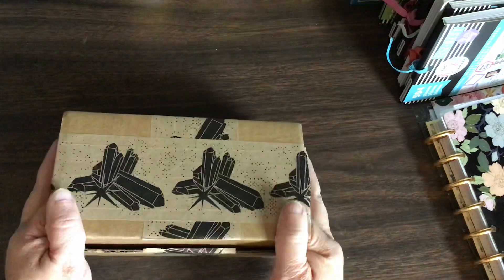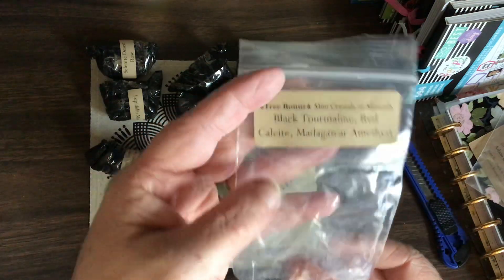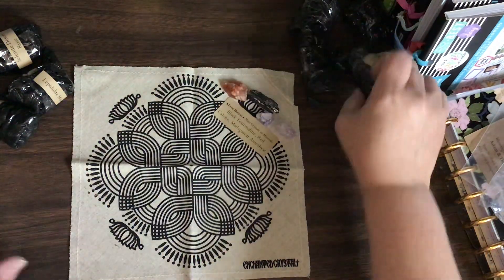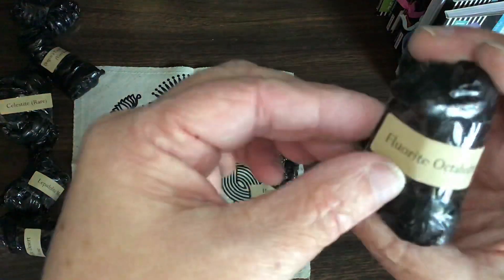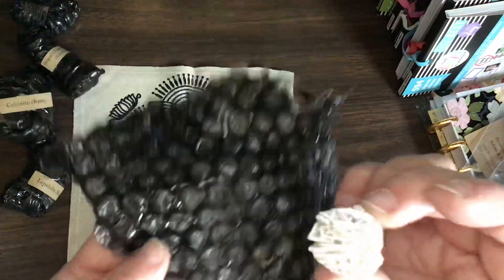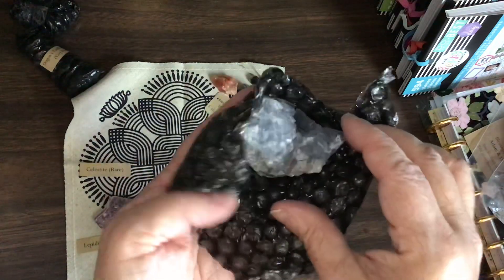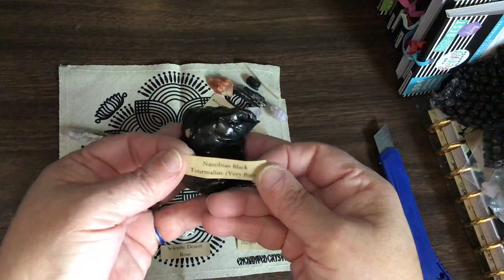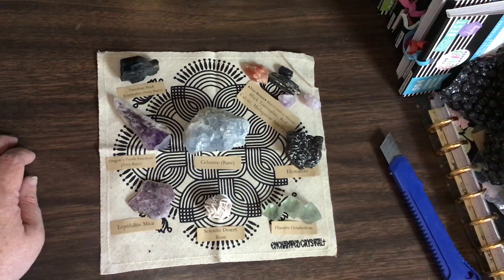March Enchanted Crystal Box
After missing getting this box for the last two months, I was so happy to get this today!